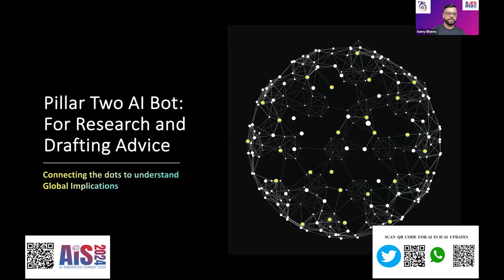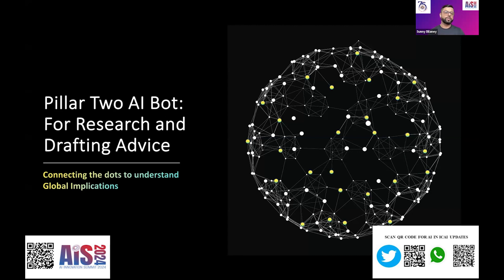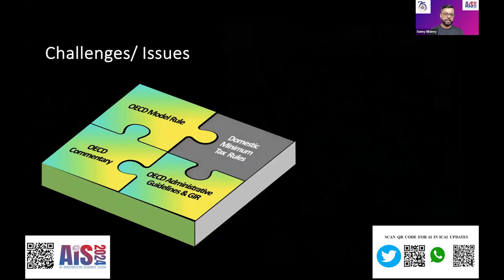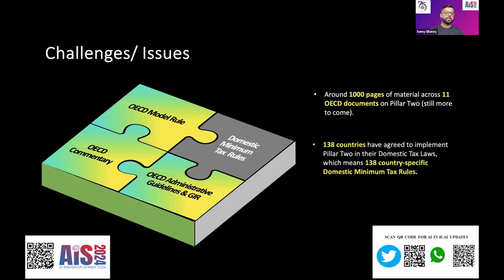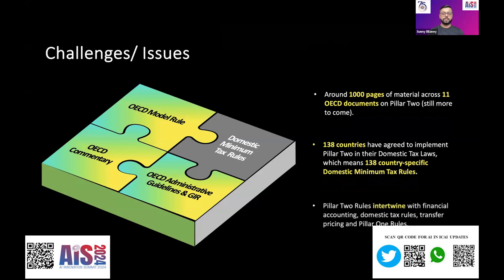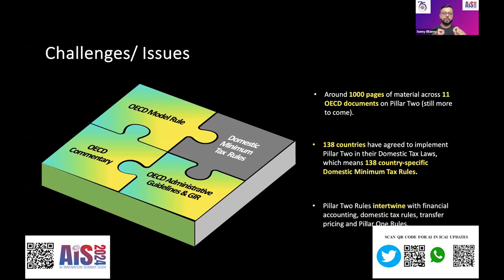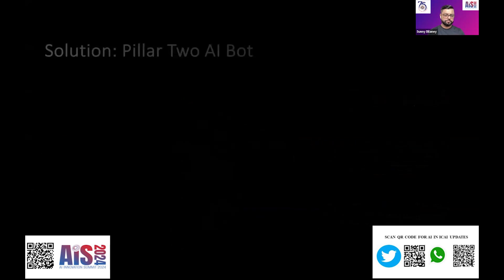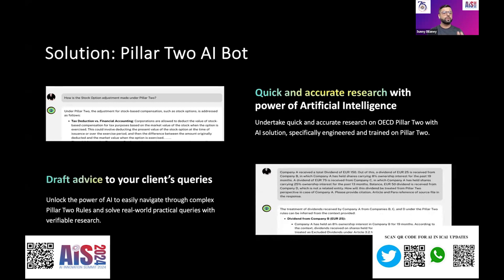Hackathon Semi Final 1 (S1) - Use Case 2 | How to research using AI | CA. Sunny Bilaney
Don't Miss the AI Innovation Summit 2024!
Join us at the AI Innovation Summit 2024 to explore more groundbreaking AI applications and innovations. Register now, Early Bird Sale Ends Soon. to know more!

For Any AIS 2024 Queries contact to -